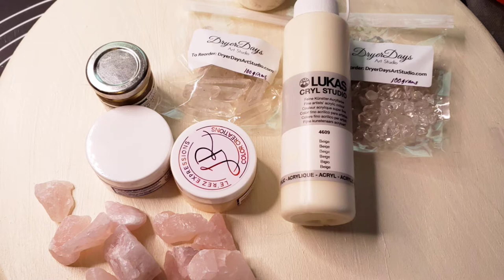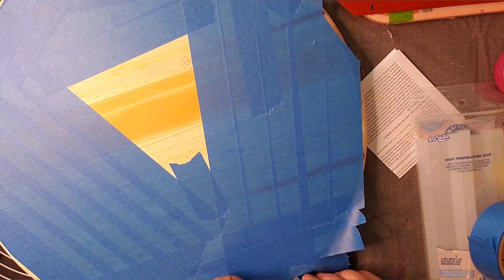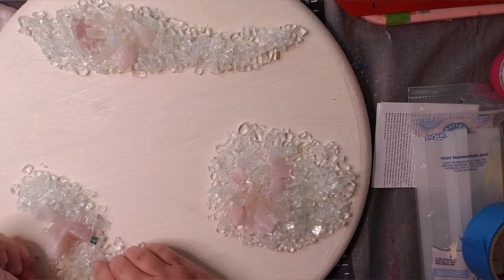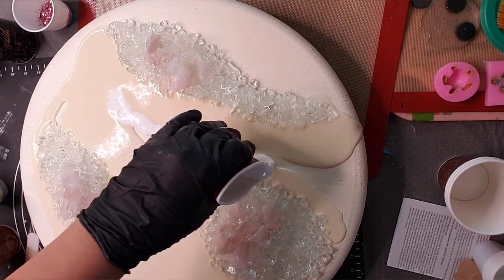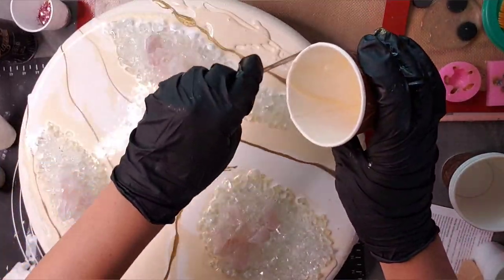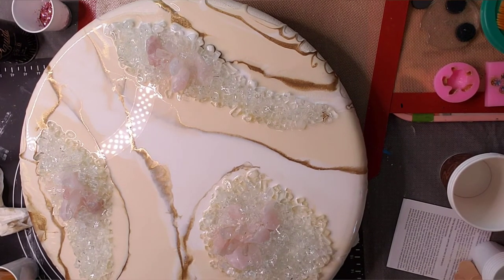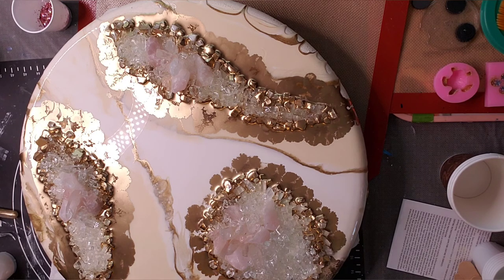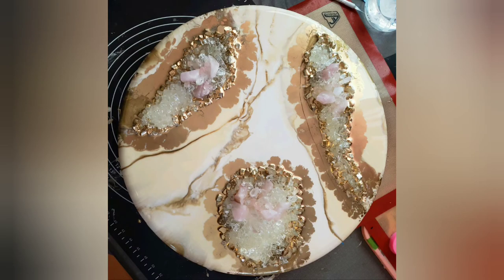Crystal Geode Wall Art: Beginner to Intermediate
Making those gorgeous resin crystal geodes are not as complicated as you think. Proper prep work makes it easy to accomplish a beautiful piece of art.  it all begins with the plan. Watch as I create this very simple geode that will be sure to give you the confidence to make your own.

Pigments:
LeRez Sand
LeRez Angel White
Iridron Pale Gold
Antique Lace : Dryer Days Art Studio

Stones
Clear Crystal Points:  Dryer Days Art Studio
Rose Quartz

Liquid Gold
Clear fire glass